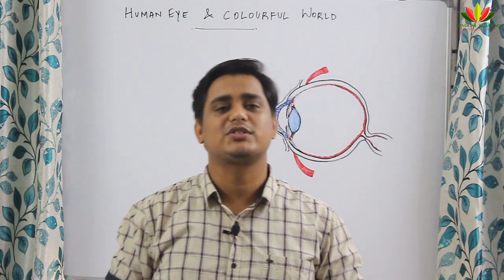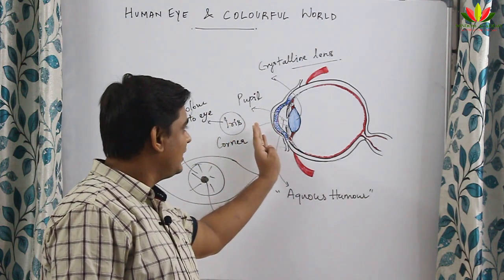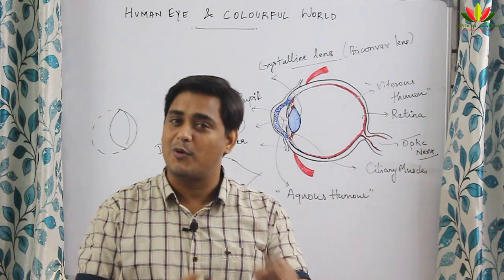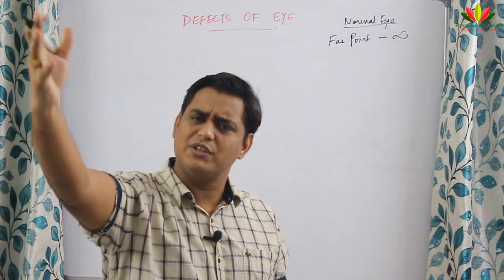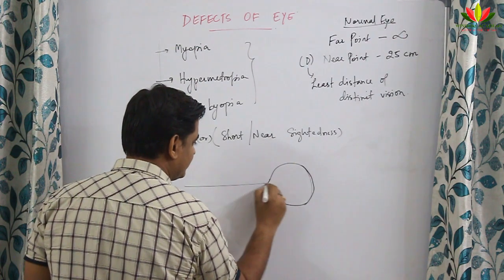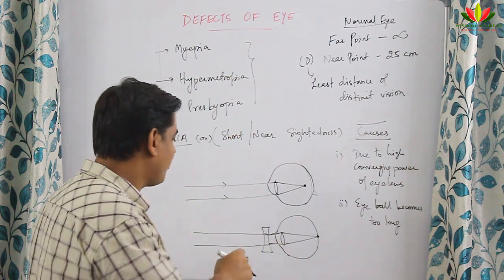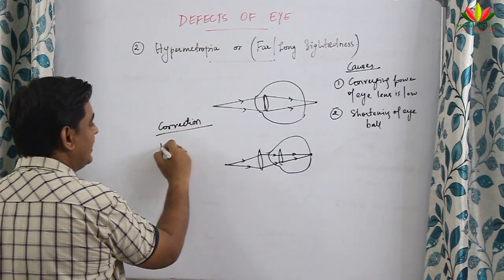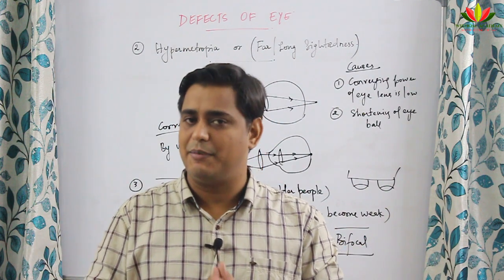Class 10 || SCIENCE ||Human Eye - Parts & Defects of Eye || Boards | NTSE | Olympiads | UPSC | SSC